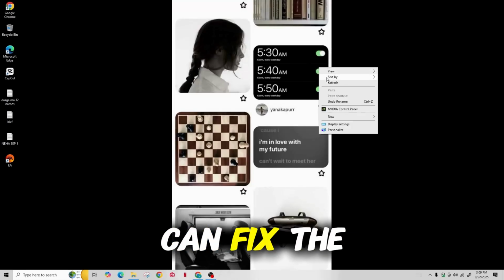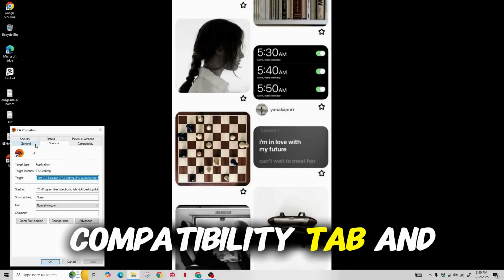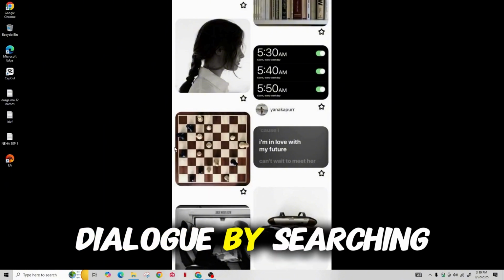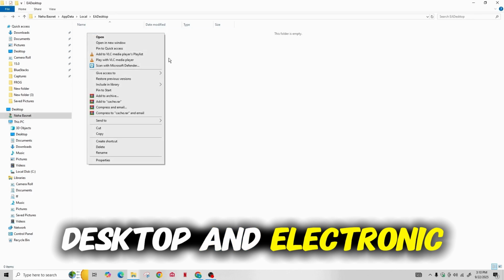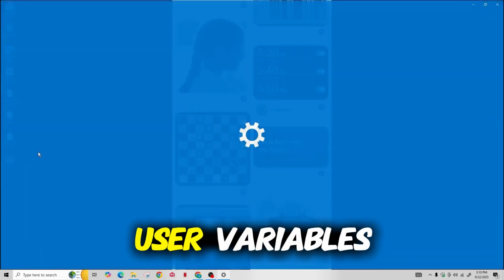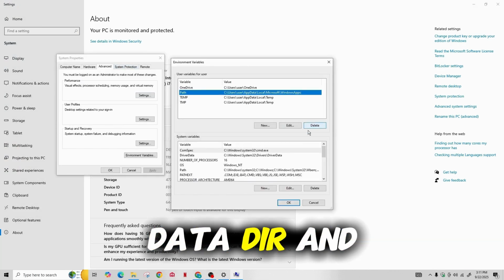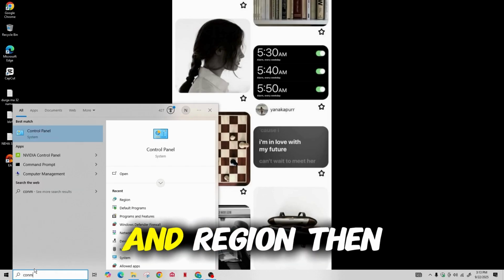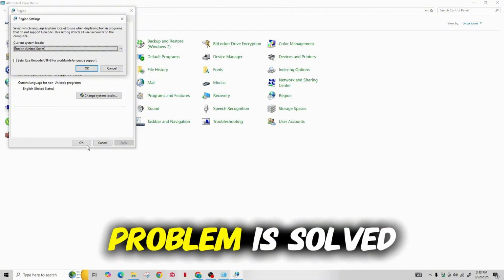How to Fix EA App Not Launching Games (Stuck / Won’t Open) — 2025 Tutorial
00:00 Intro –
00:10 Fix #1 – Run EA App as Administrator

Is the EA App not launching your games?
Maybe the game window never opens, the app freezes, or it keeps asking for login again.
This 2025 step-by-step tutorial shows the fastest working fixes for EA App issues on Windows 10 & Windows 11.

How to run EA App with correct permissions

How to clear EA cache folders to fix corruption

How to repair or verify game files

How to reinstall EA App safely without redownloading your games

Works for EA FC / FIFA, Battlefield, Apex Legends, The Sims, NFS, and more

No account resets needed

Safe and beginner-friendly fixes

Tip:
If EA App crashes instantly, Windows Update or Graphics Driver updates may be required.